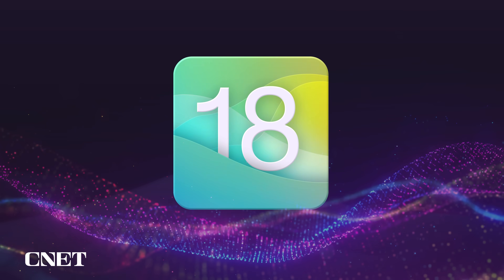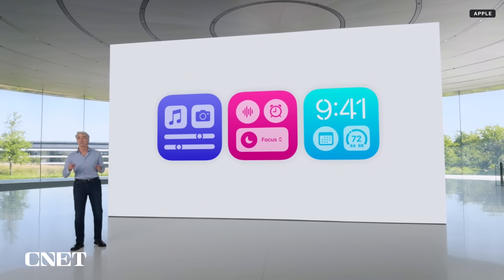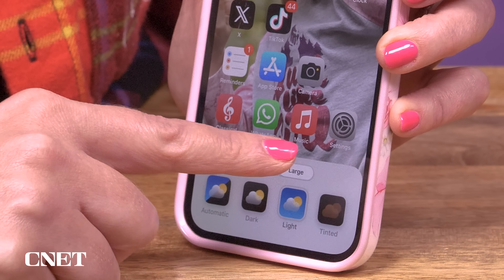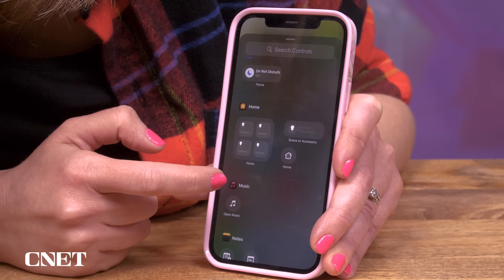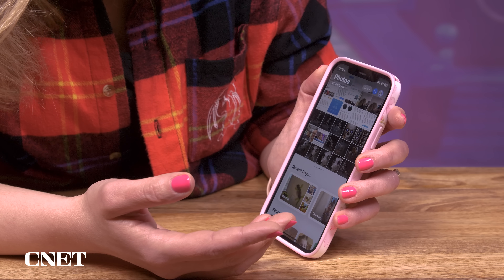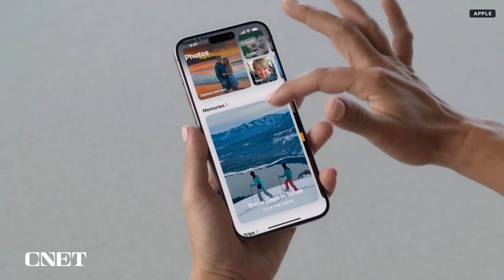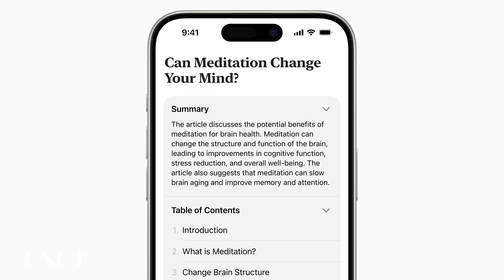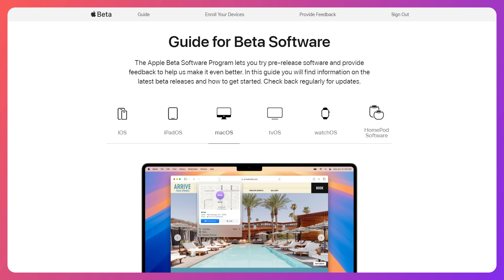iOS 18 Hands-On: Prepare for a Lot of Changes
The first public beta of iOS 18 released and CNET’s Bridget Carey takes the software for a spin and shows which features you can test now.

0:00 iOS 18 Hands-On: The Big Changes I’m Getting Used To
0:36 iOS 28 Offers More Personalization
2:04 Control Center Gets Update in iOS 18
3:30 Changes to Photos App in iOS 18
5:12 More To Discover in iOS 18 Beta